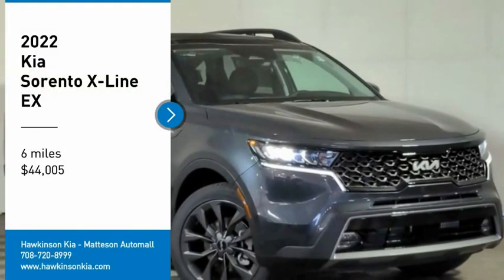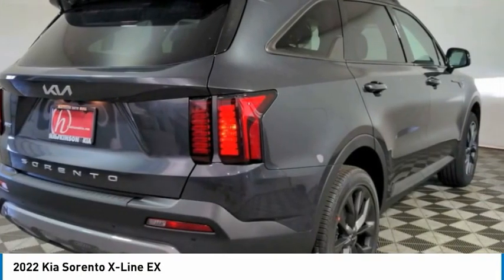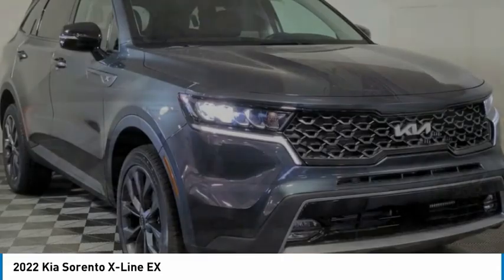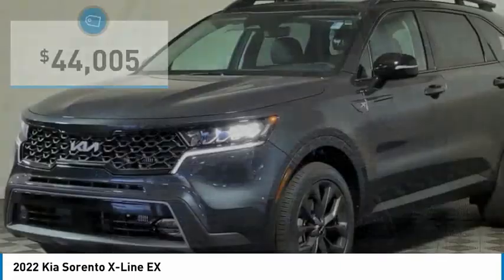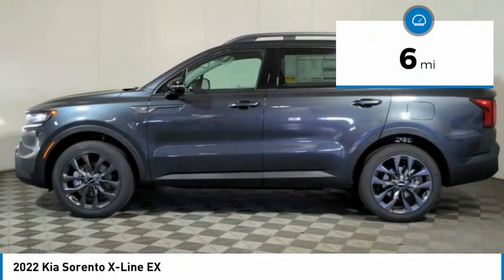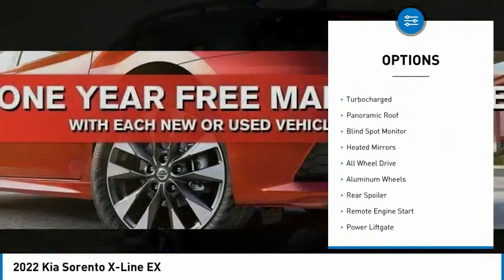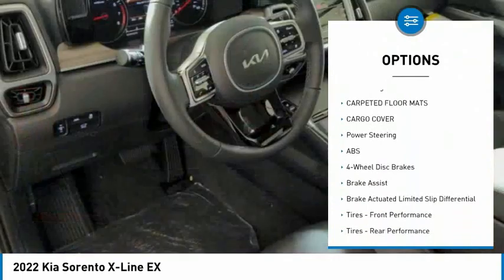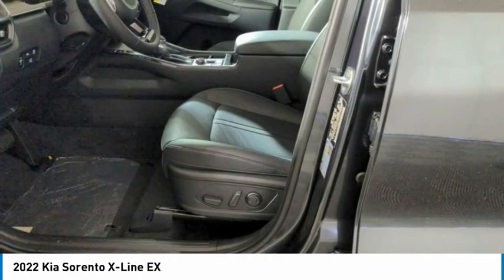2022 Kia Sorento K12418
2022 Kia Sorento X-Line EX

*** 1 YEAR COMPLEMENTARY MAINTENANCE INCLUDED *** ***Price does not include Market Adjustment or Hawkinson Protection Package*** Current pricing is for Hawkinson Kia PMA (Primary Market Area which includes:Will and Cook Counties residents only. For out of PMA residents please visit our showroom for pricing. If you live out of Illinois the minimum price for any car/truck in stock is MSRP. If interested please call. If not, please call your local dealership. Prices do not include available College Graduate Rebate or Military Rebate available through Kia Motors. These rebates are available if qualifications are met. While every attempt has been made to ensure the accuracy of the data displayed, the Dealership is not responsible for any errors or omissions. Due to market conditions, prices are subject to change at any time without notification. Must finance through KMF. If you have any questions regarding our pricing please email . Gray 2022 Kia Sorento EX AWD 8-Speed DCT 2.5L I4 DGI Turbocharged DOHC 16V LEV3-ULEV70 281hp22/27 City/Highway MPG